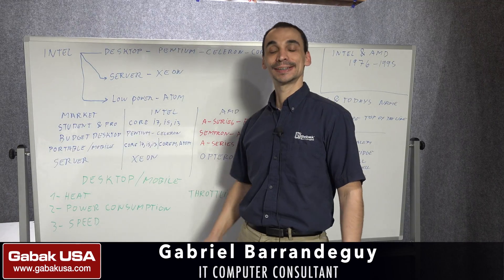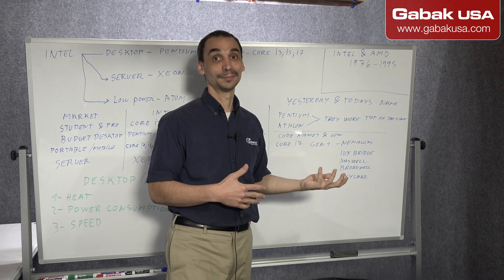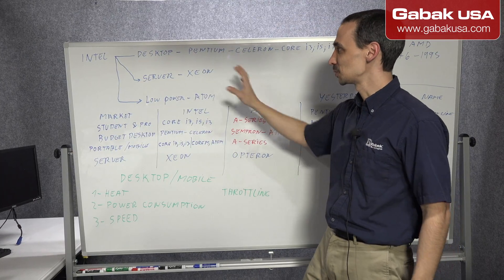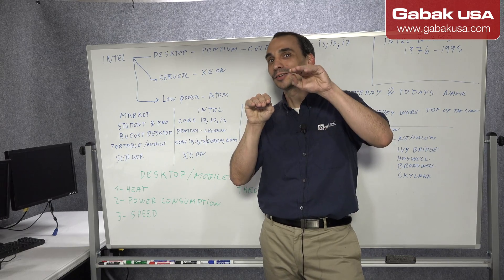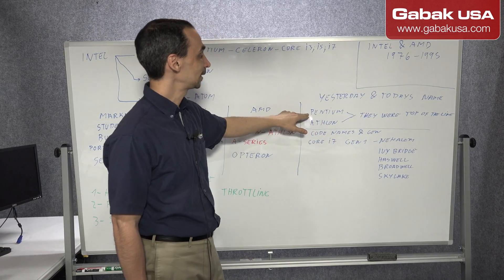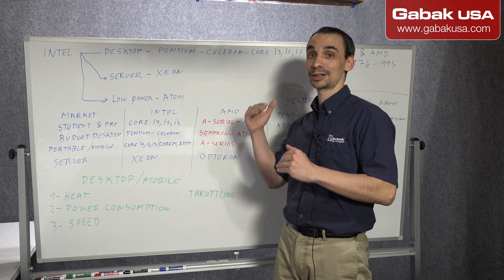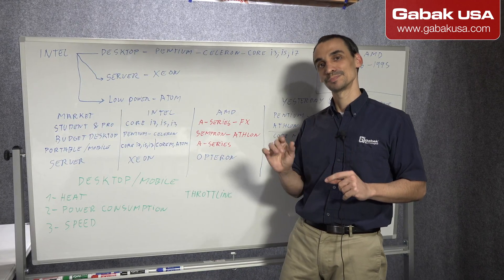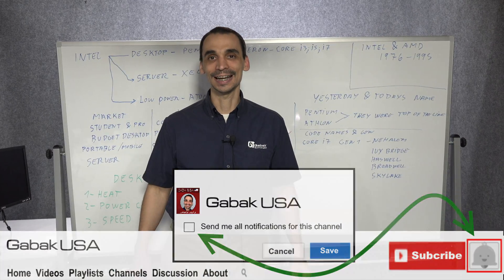Different models of Microprocesors and their history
If I tech you the different CPU market and their public also their names and generation, so you can identify them better and you can give a better advise.

QUESTIONS?